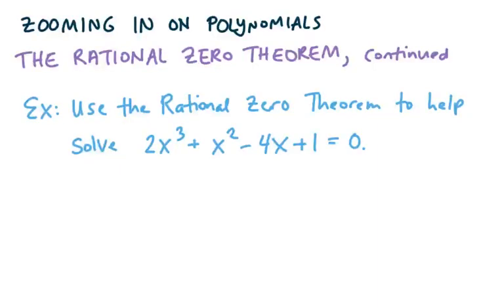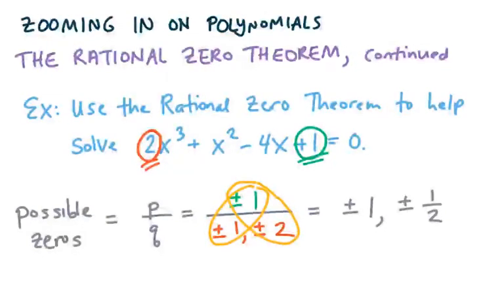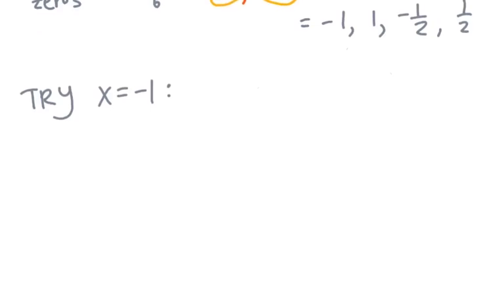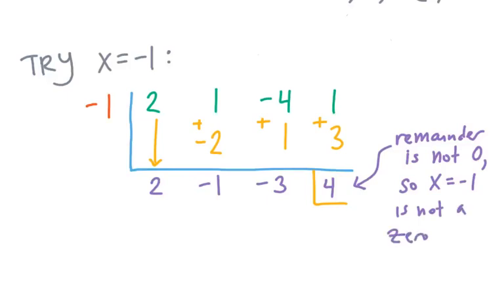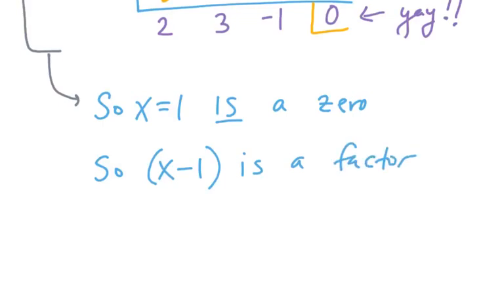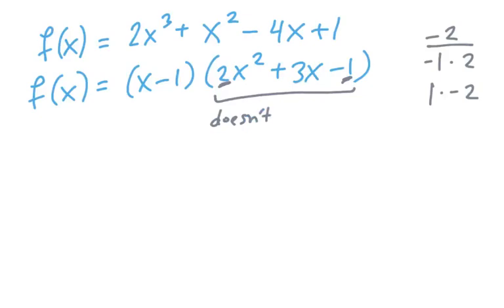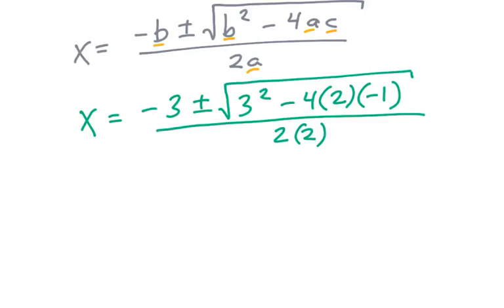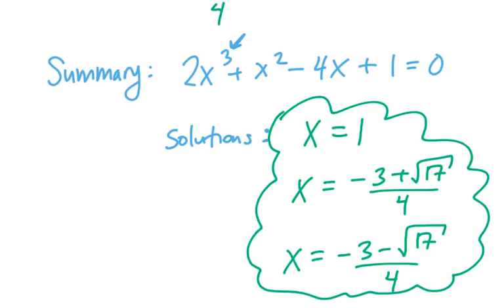The Rational Zero Theorem (2/3)